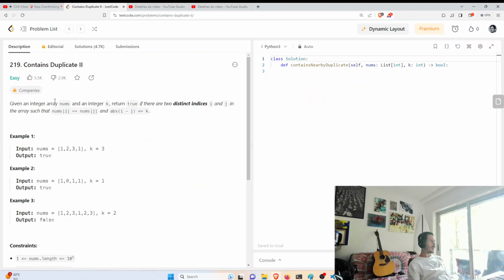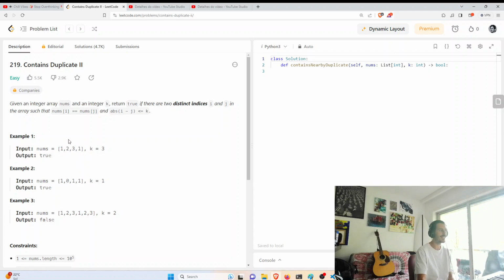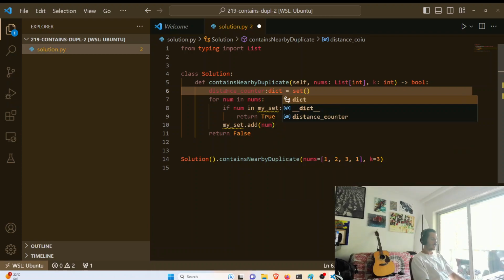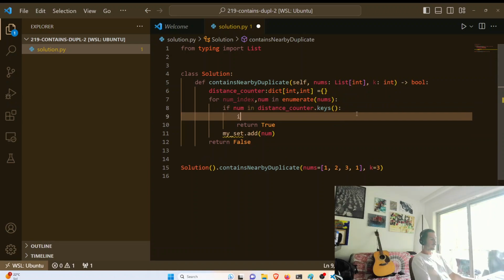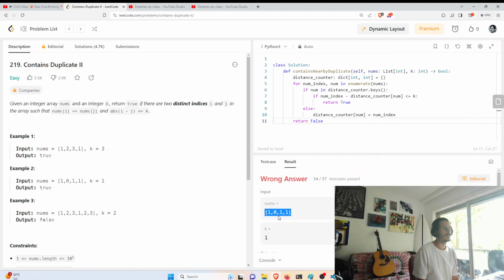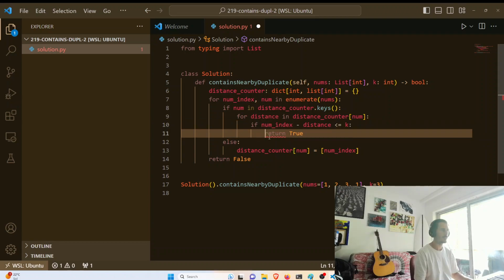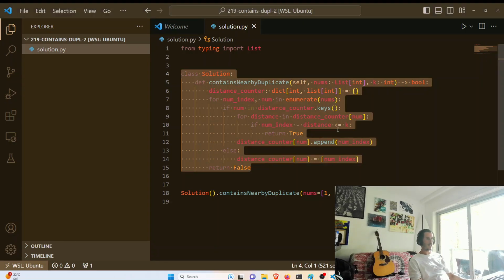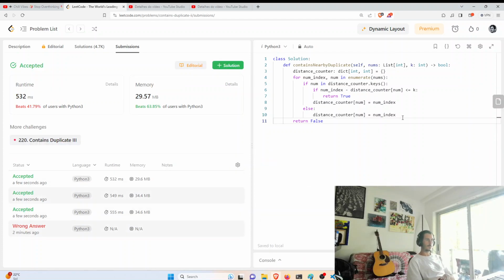💻Solving All LeetCode Problems with PYTHON 🐍 - 219 Contains Duplicate II